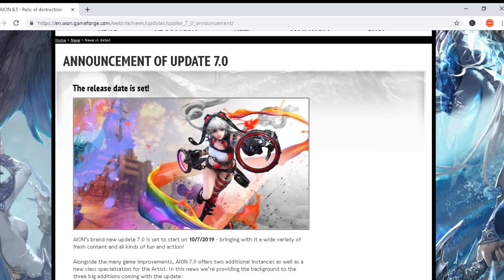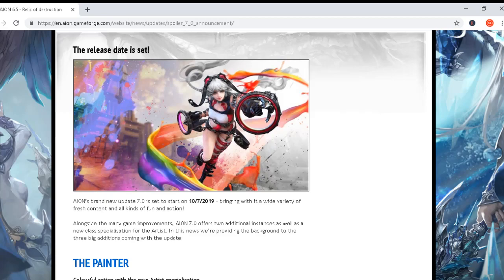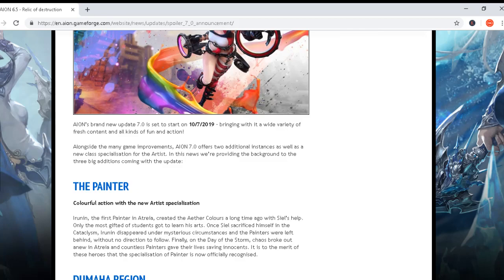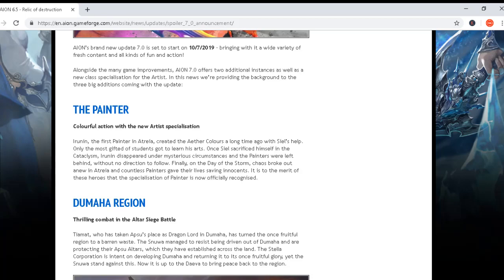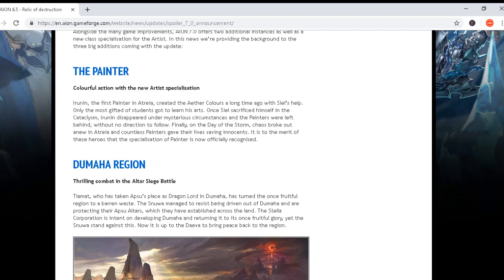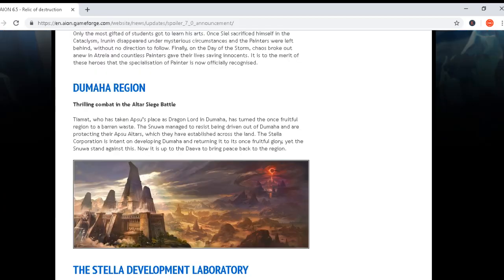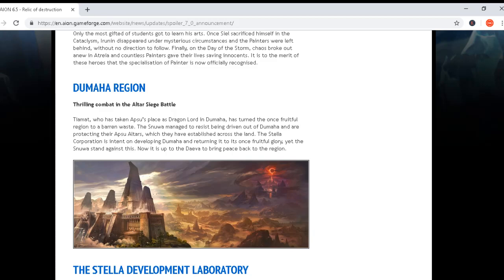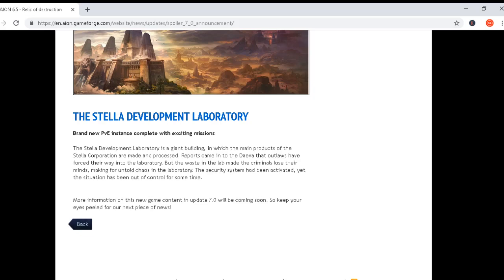AION 7.0 EU - Release Date Is Set!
If you like video SUBSCRIBE to my channel to see more content in the future!Let me know in the comments below will you play on new Painter class and what is your opinion about 7.0 patch note? In this video you can see release date of AION 7.0 for Europe and basic info about that upcoming patch note!

►►►Follow me on your favorite Social Media!◄◄◄